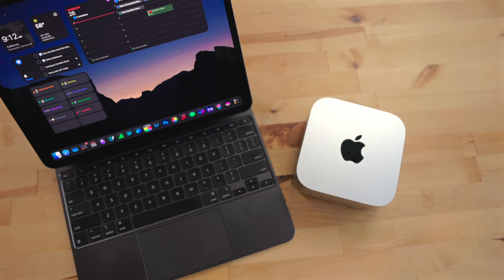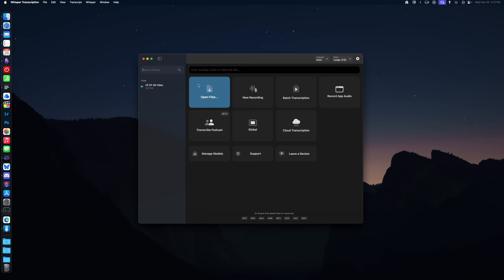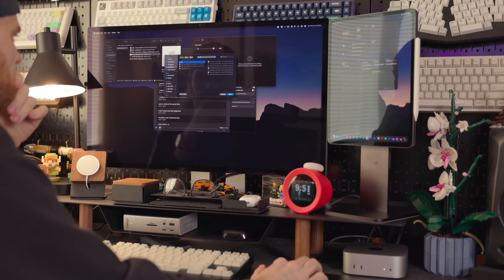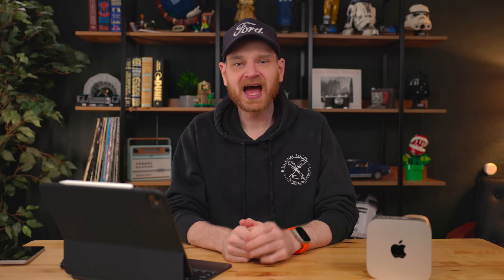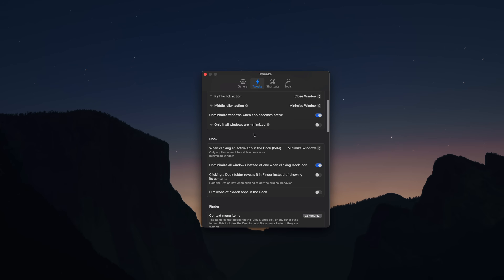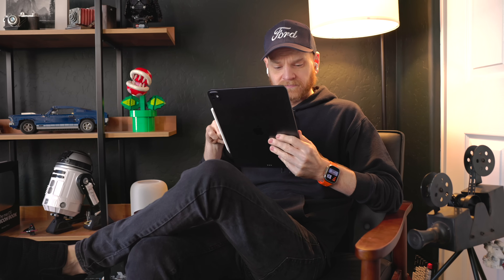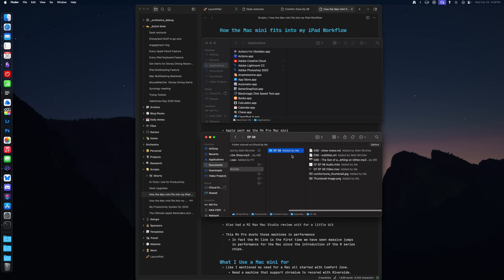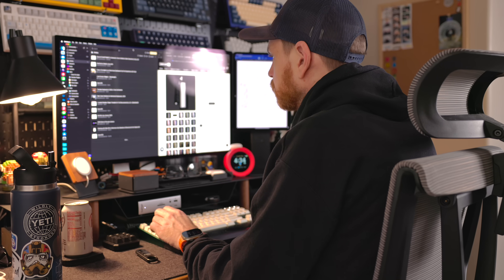How the Mac mini Fits into my iPad Workflow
for 4 extra months of Surfshark

Let's talk about the Mac mini and how it fits into my workflow.

### Hardware
HDMI Dongle